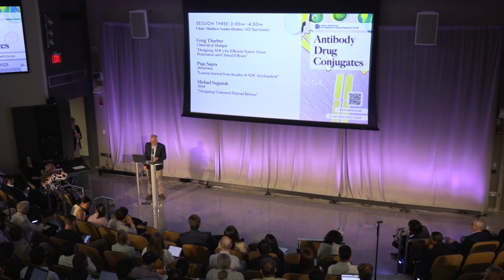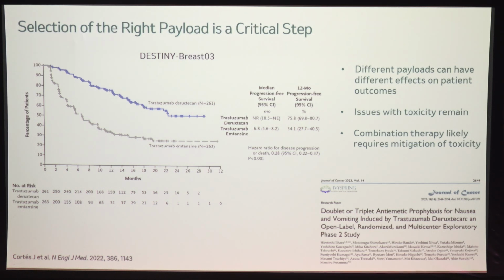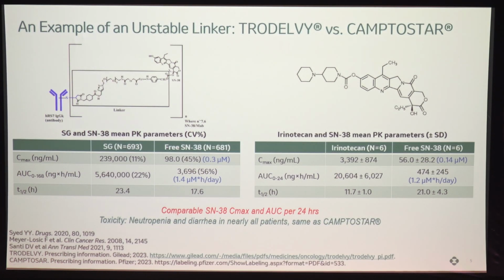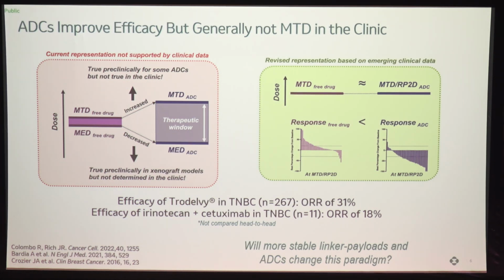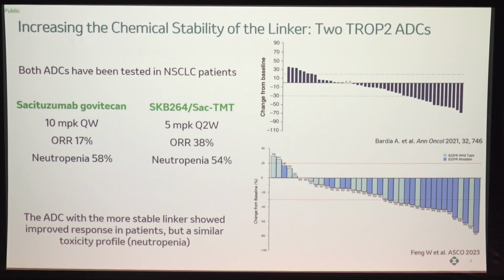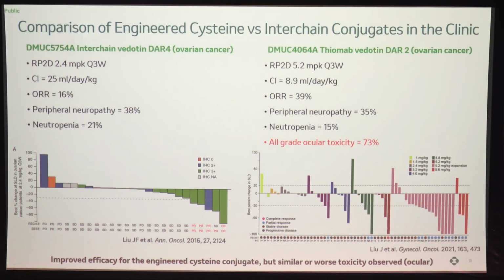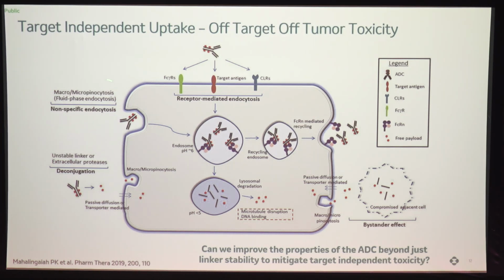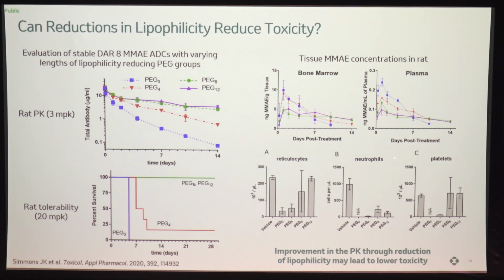2025 Koch Institute Annual Symposium: Michael Seganish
At the 2025 Koch Institute Annual Symposium on Antibody Drug Conjugates, Michael Seganish (Distinguished Scientist, Discovery Chemistry, Merck) presented on "Navigating Undesired Payload Release."

Save the date for the 2026 symposium on diet and metabolism in cancer on Thursday, June 18.